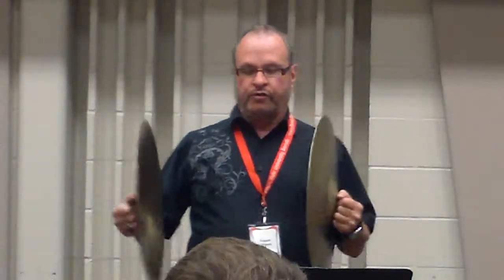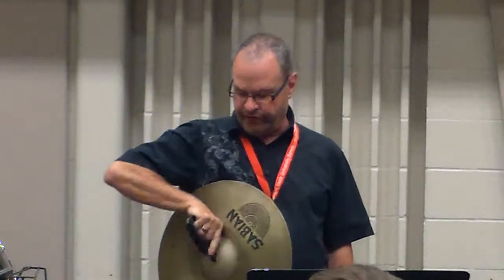Robert Sheldon Cymbals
Sheldon discusses how to properly teach cymbals to young band members.